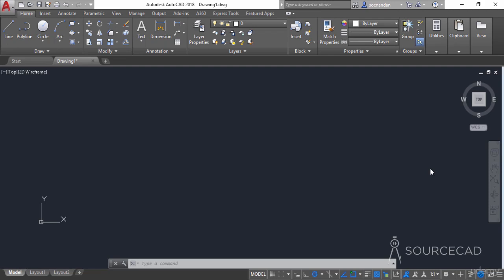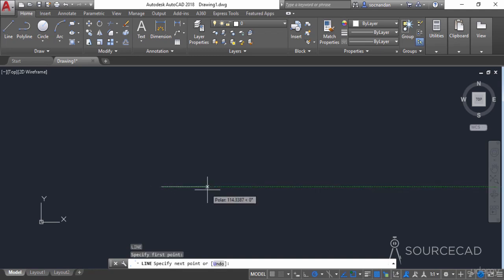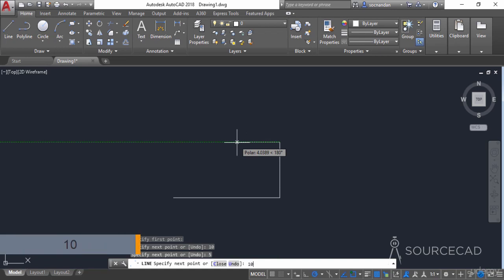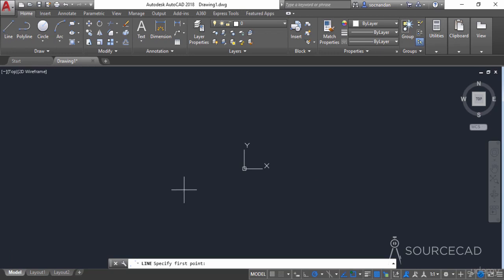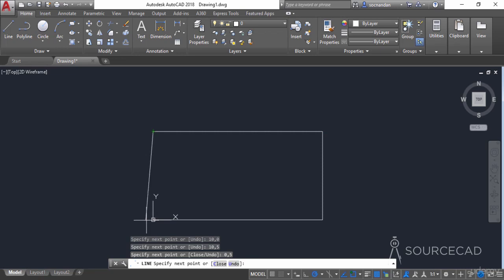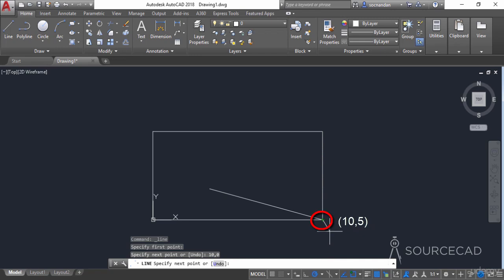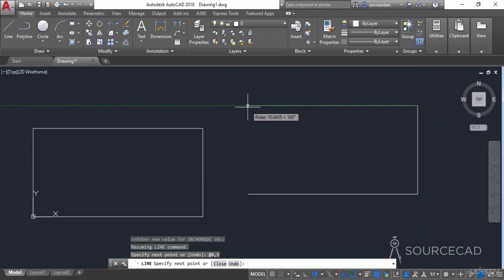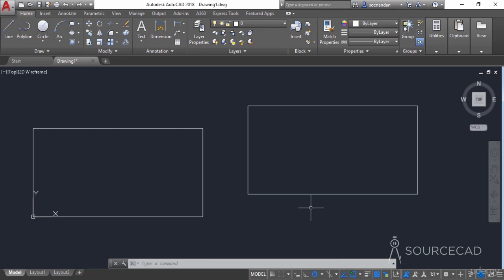008 Making lines | Creating Drawings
autocad drawing for beginners